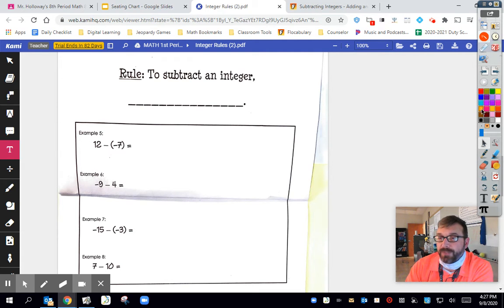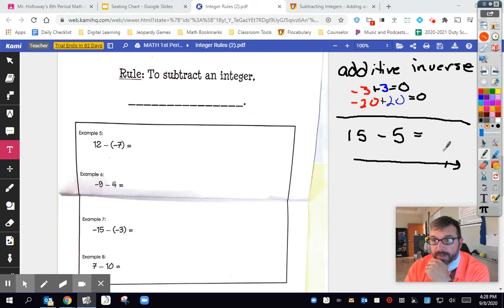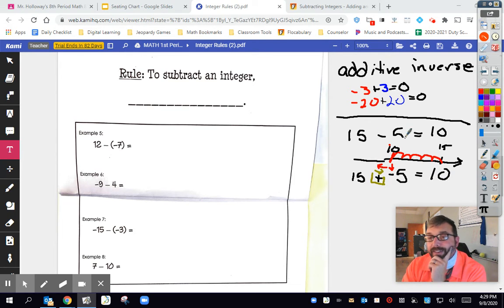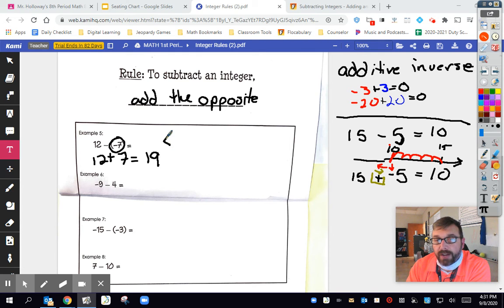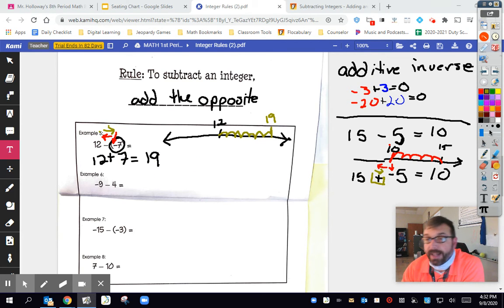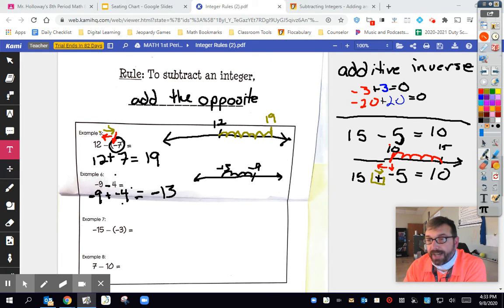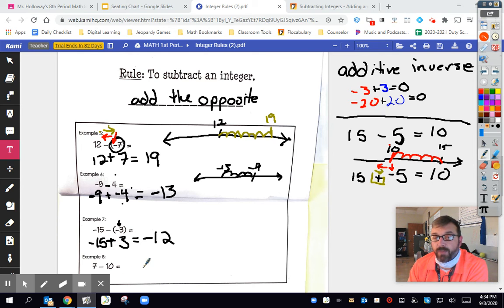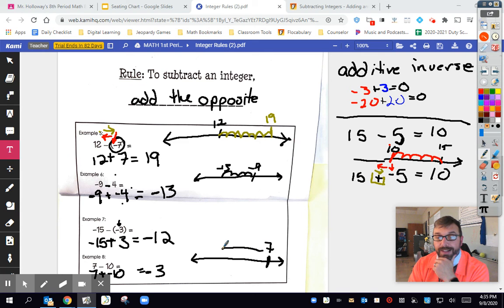Subtracting Integers (Really just more addition)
All math is really just addition.  In this video we discuss the subtraction of integers.